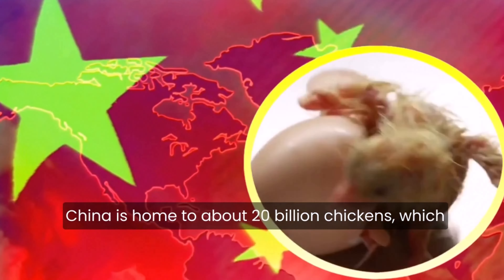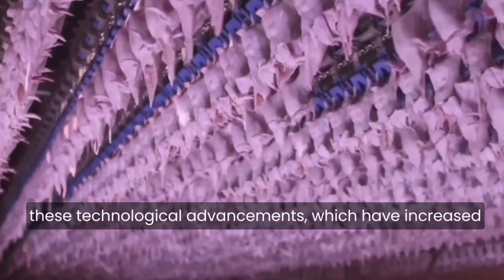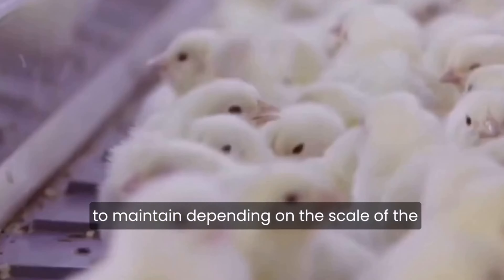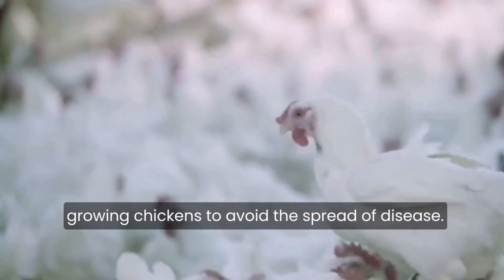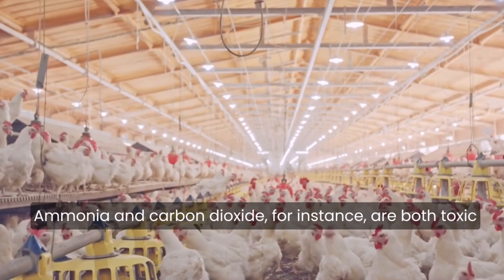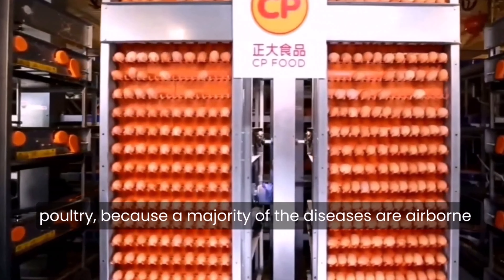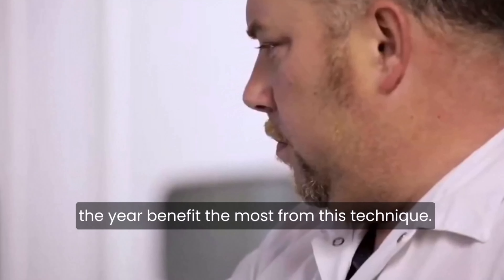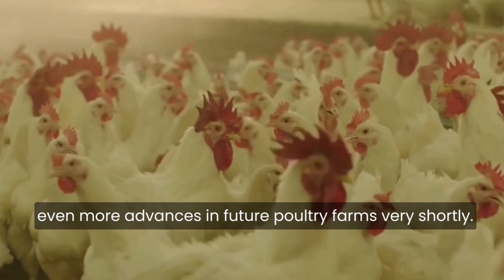China's Poultry Farm Make Million Eggs and Meat Modern Layer Farming in China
The content of our videos is for entertainment and the information contained is so you know what's on your screen and have some educational value.

► DP AGRITECH HD is a place to help you discover great things about technology in the field of agriculture, livestock technology, processing technology and food processing technology, etc.